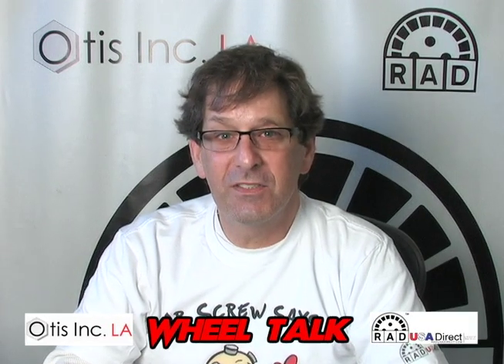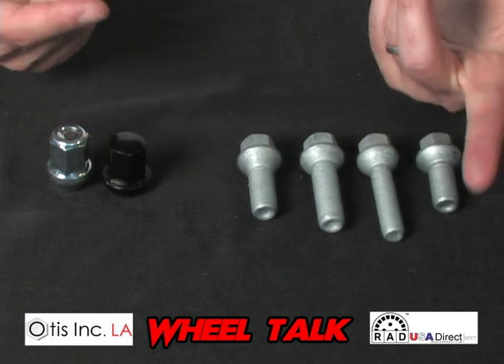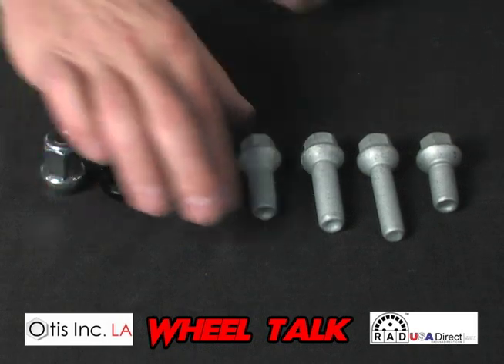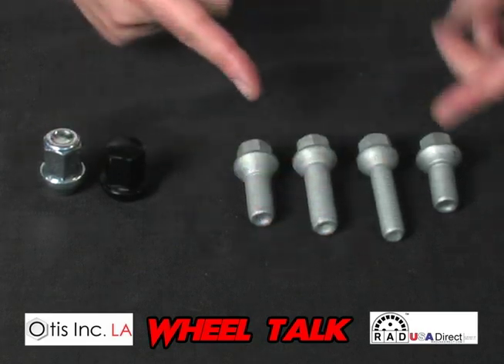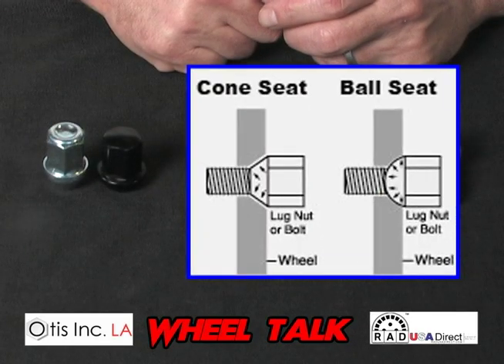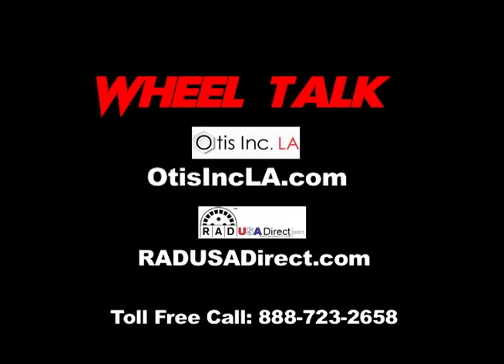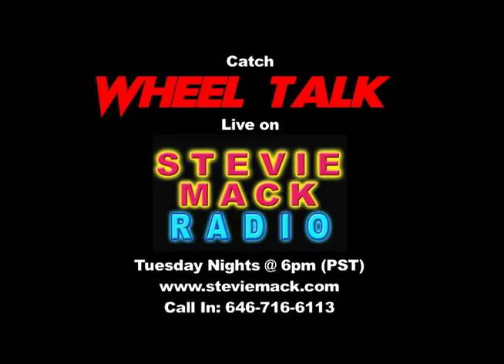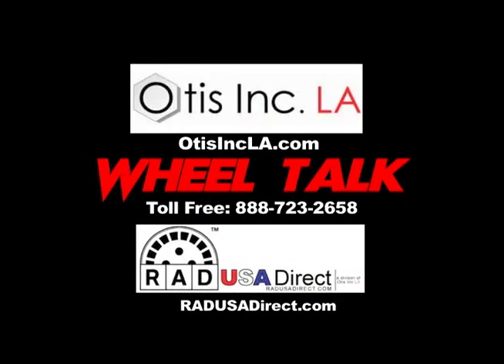Difference between cone seat & ball seat lug bolts & nuts Otis Inc LA & RAD USA Direct's WHEEL TALK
In this segment we will show and explain the difference between cone (taper) seat and ball (radius) seat wheel fasteners.